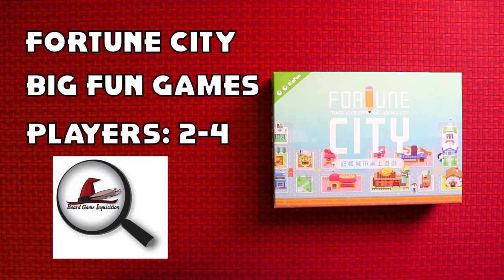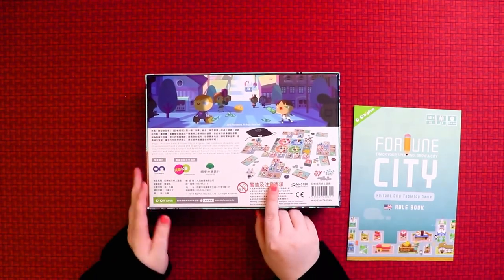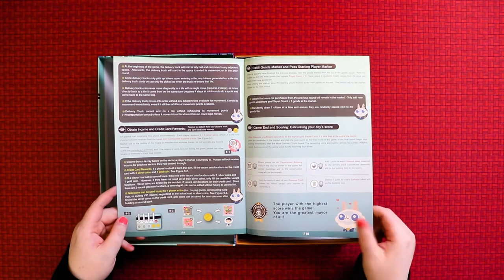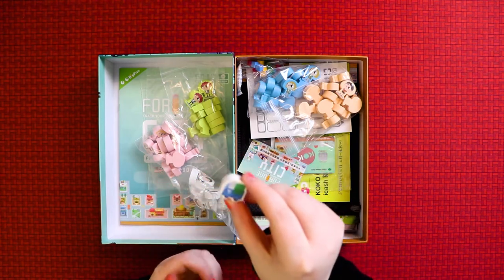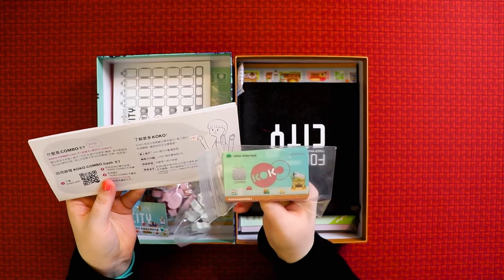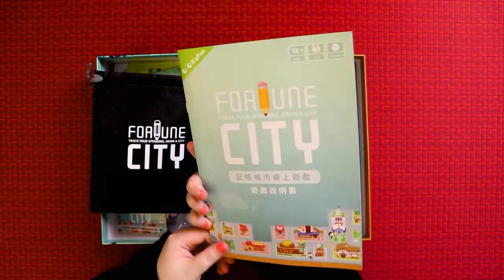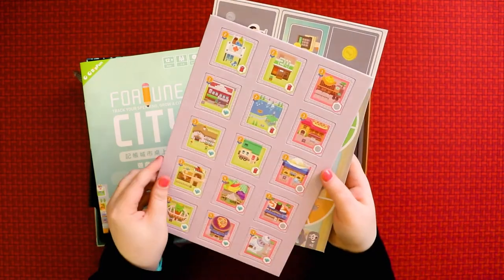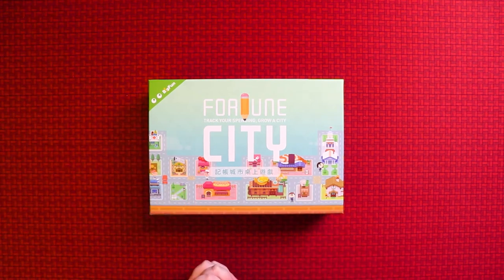Fortune City Unboxing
In this video, Board Game Inquisition unboxes Fortune City from publisher Big Fun Games and designer Chih-Fan Chen.

Picture Attribution:
Photo by Leone Venter on Unsplash